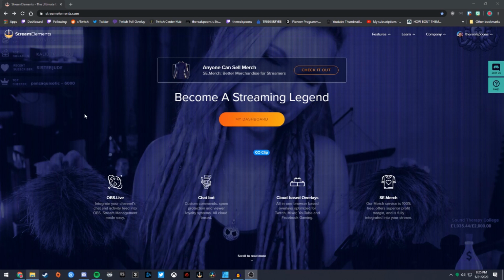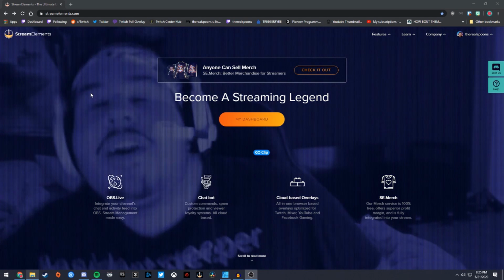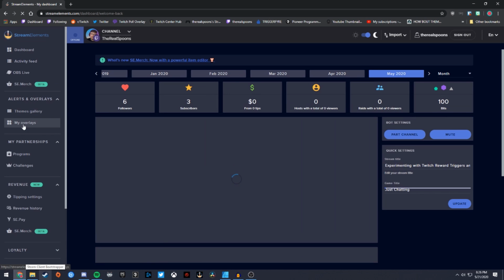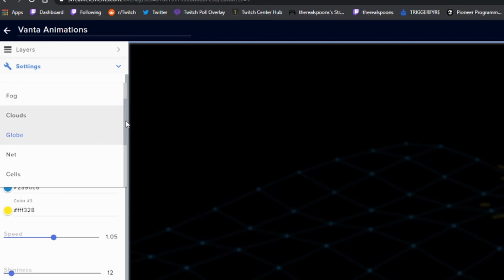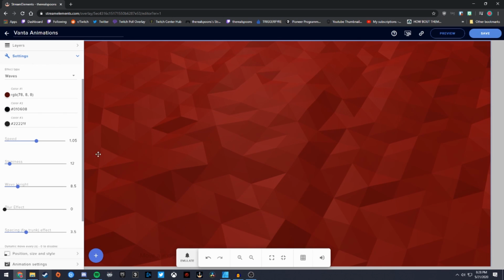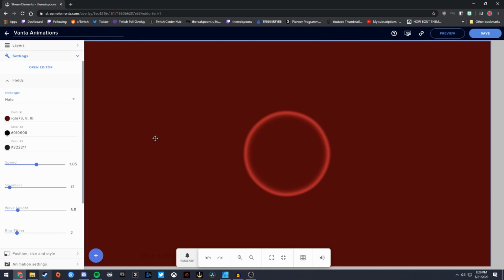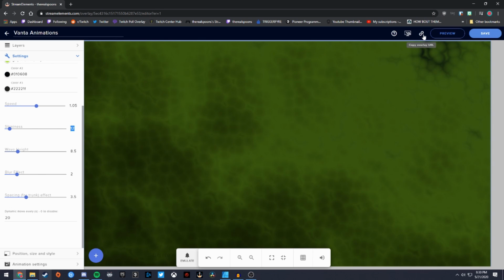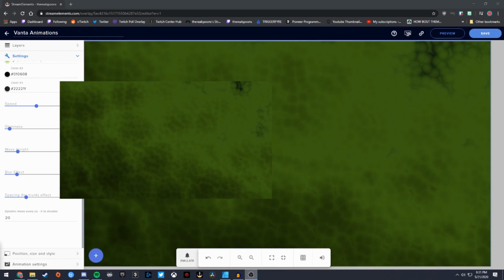FREE Animated Backgrounds For Your Stream! (Twitch, Mixer, YouTube, etc.)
Free animated backgrounds for your Twitch stream, as easy as just clicking a button! If you want a free animated background while streaming, this is the guide for you!

Widget: 'Vanta animated background' by AaroniusH

MY EQUIPMENT
WiFi Light Bulb
Microphone - AT2020
Gaming Mouse - Logitech G502
Keyboard - Razer Deathstalker Expert
Room Camera - Logitech c920
Main Camera - Canon Vixia

HOW TO MAKE AN ANIMATED BACKGROUND FOR TWITCH, MIXER, YOUUTBE, ETC.

1. Join the StreamElements Discord server
2. Go to the widget-share channel
3. Find a widget called 'Vanta animated background' by AaroniusH
4. Add the free widget to your StreamElements overlays
5. Go to the overlay and adjust the settings for the free animated background
6. Copy the overlay URL and paste it into a browser source in OBS
7. Done! Enjoy your new free animated background for your stream!

WHAT CAN YOU USE A FREE ANIMATED BACKGROUND FOR?

1. Animated Starting Soon Screen For Free
2. Animated Ending Screen For Free
3. Animated Intermission/BRB Screen For Free
4. Anything you want! The possibilities are endless!

FREE Animated Backgrounds For Your Stream! (Twitch, Mixer, YouTube, etc.) by MattyGorm